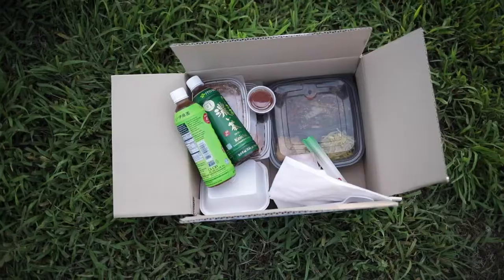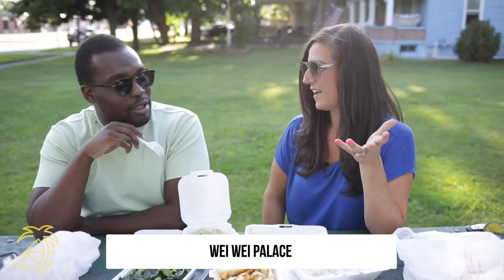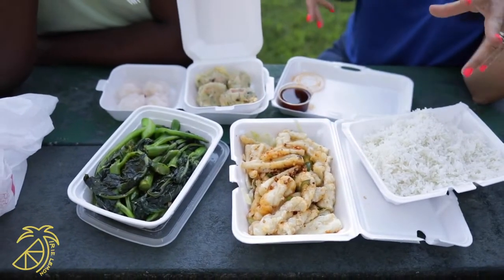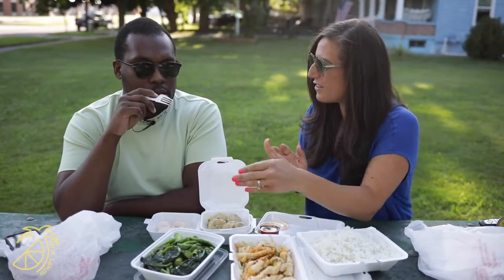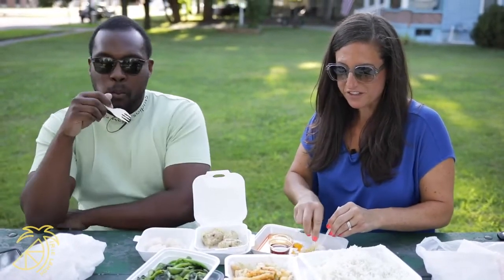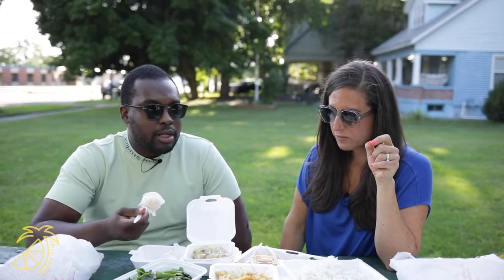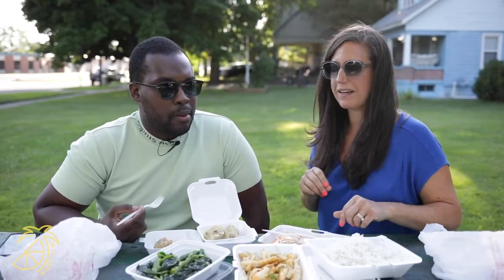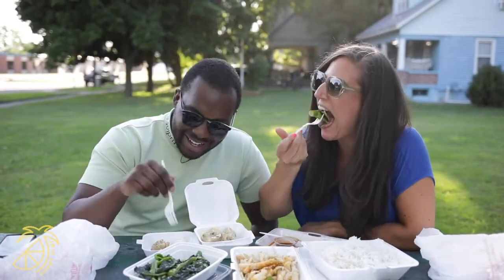Irie Lemon Eats Wei Wei Palace Chinese and Dim Sum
Are you looking for the best authentic Chinese food and dim sum in West Michigan? We've got you covered. In season 3 of Irie Lemon Eats, Liz and Vince take you all over Grand Rapids to showcase the best, locally owned spots for takeout. This episode is all about Chinese food and dim sum from their local favorite: Wei Wei Palace. You can find all of your favorites including shumai, shrimp dumplings, bbq pork buns, fried rice and more.